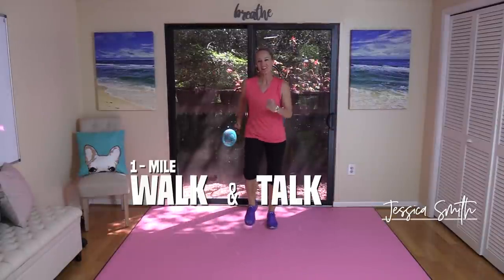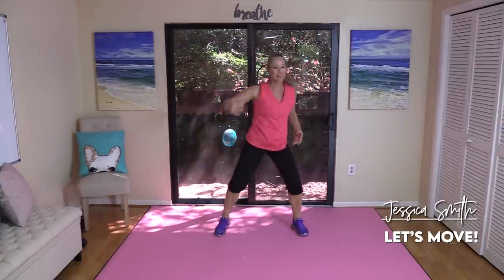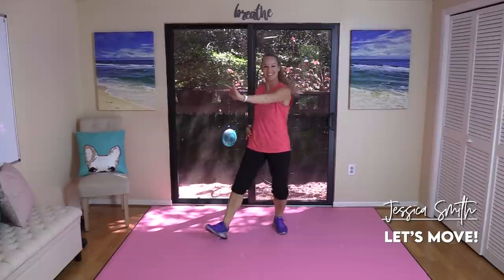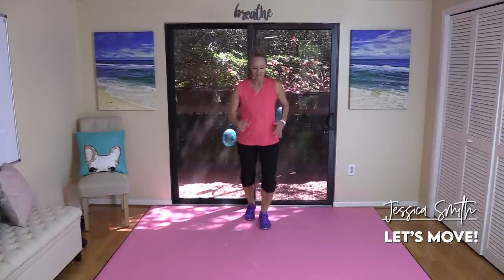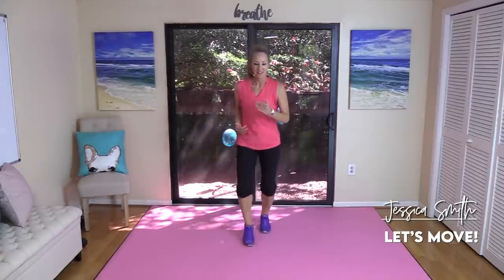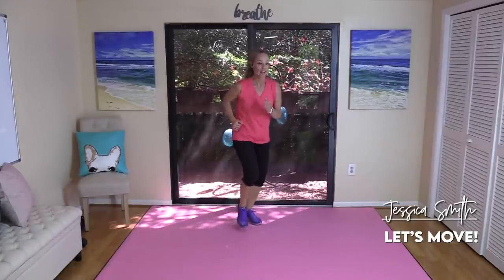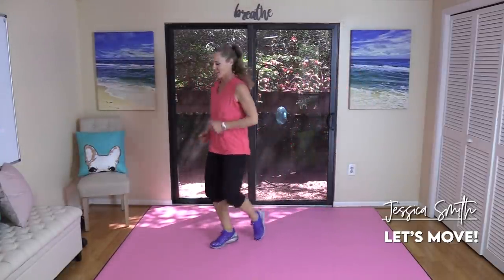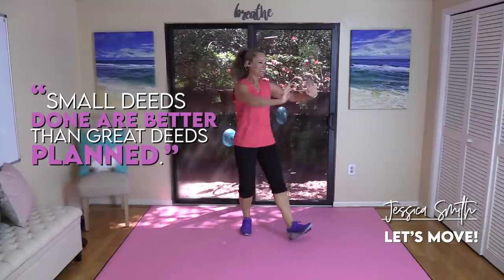1-Mile Walk and Talk: Let's Move!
Let’s get moving! If you need a break from your desk, help getting started with regular exercise, or just a few extra steps in your day, this one mile walk can help boost your mood and motivation and help keep you moving forward towards your goals. Please join me for the latest installment of our "1-Mile Walk n' Talk" series — today I thought we could talk about the incredible power of showing up and taking action.

“Master the art of showing up.” - James Clear

This informal, indoor walking-plus-low-impact-aerobics session is the approximate equivalent to one mile outside. Just push play to get your steps in, walk off a stressful day and reset your mindset with a dose of inspiration and movement that you can do anytime - rain or shine!

Don’t forget to share your best tips with us in the video comments below! And, we're always looking for more topics to talk about, so please let us know - what else should we walk n' talk about? We love reading your comments so please share your great ideas and suggestions with us.

Thanks for walking and talking with me today! :-)

If you love our YouTube workouts, be sure to check out our full, progressive programs! Our "All Access Pass" gives you access to our entire library* of workout programming and plans (not available on YouTube) for one year, for one low price
*Special courses, such as our "Lift and Shift" strength-training intensive, not included

Feel free to keep moving if this got you ready for more - check out our playlists here on our channel (thanks for remembering to SUBSCRIBE and hit the notification bell to receive all of our new updates!) for tons more options.

Get Peanut’s “I Don’t Sweat I Sparkle” T-Shirt (all proceeds are being donated to the ASPCA and the French Bulldog Rescue Network in her memory)